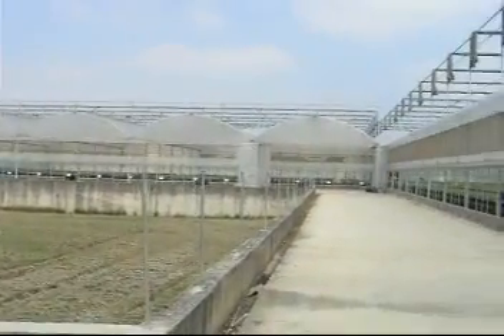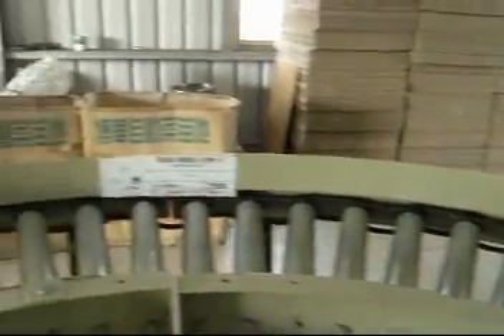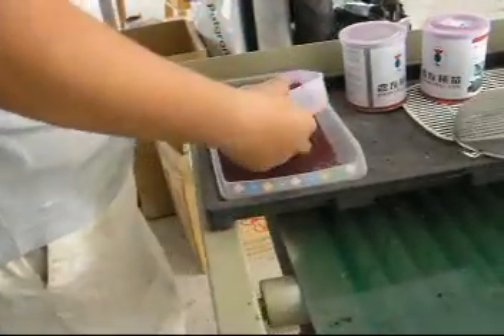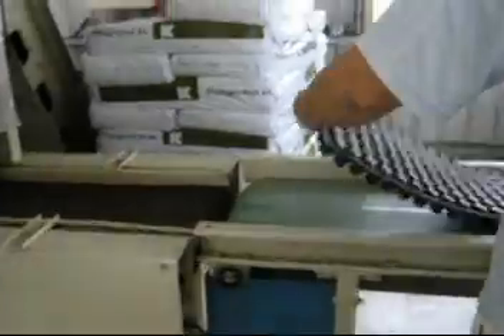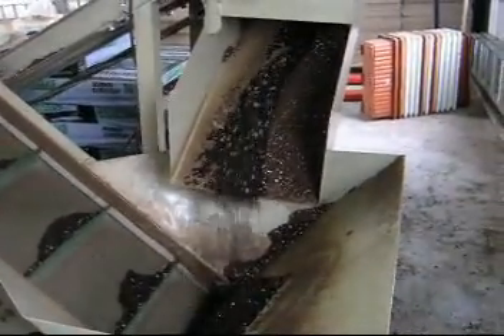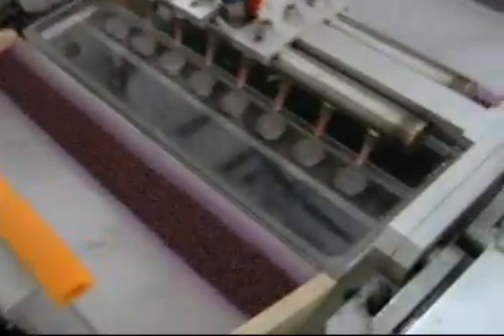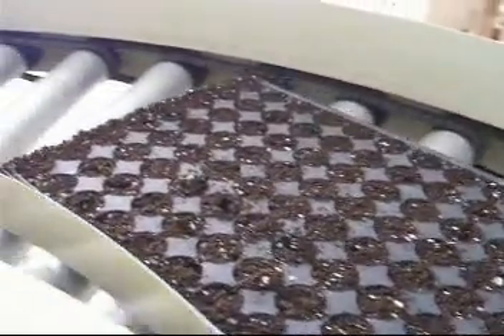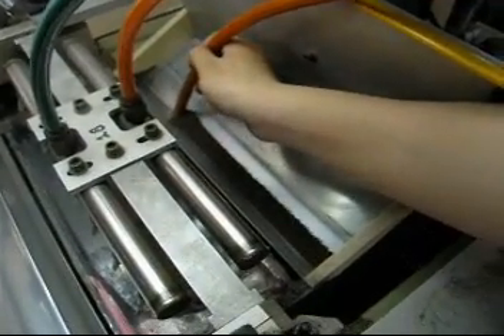PN-20 plug tray seedling macine, vegetable seeder,seeder.mpg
Koyang Mechanic Corporation製造之PN-20型 蔬菜、花卉、林苗穴盤育苗自動播種系統，包含排盤、介質裝土、介質回收、播種機、覆土及自動積箱機